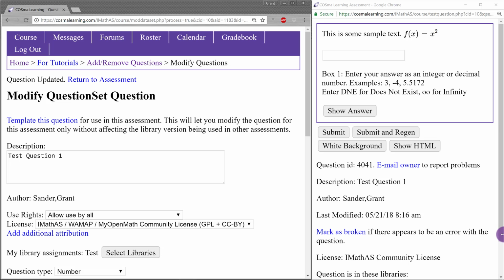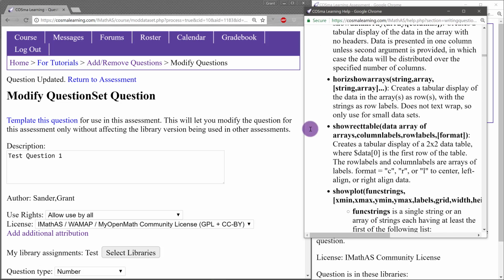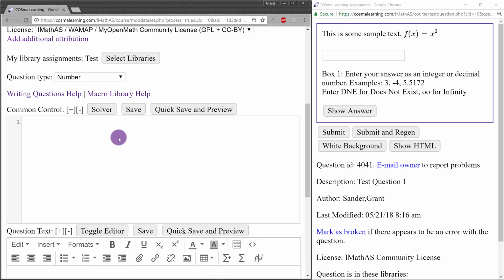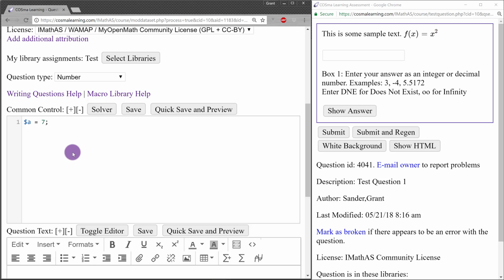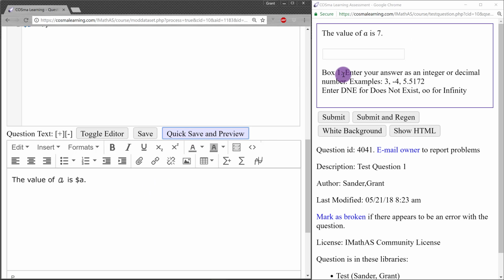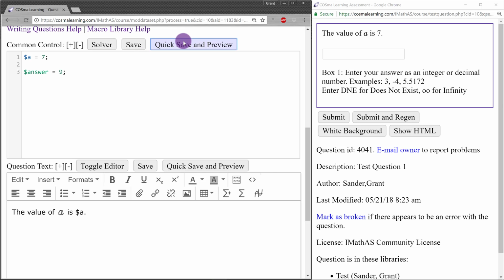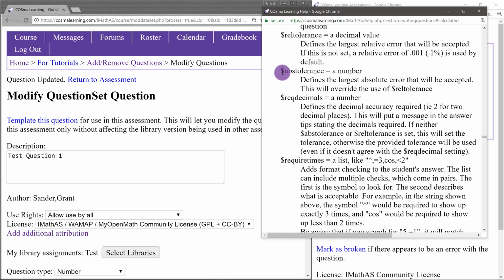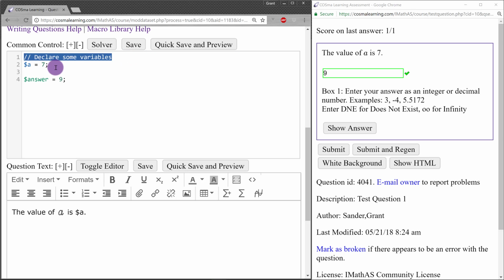(COSma) Author - Common Control (Part 1)